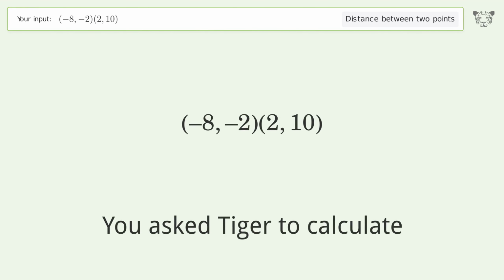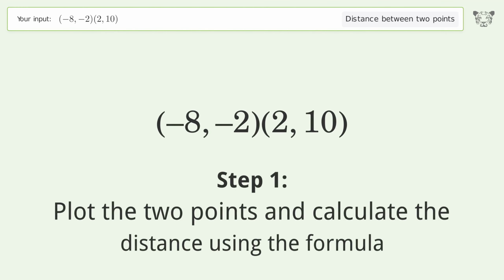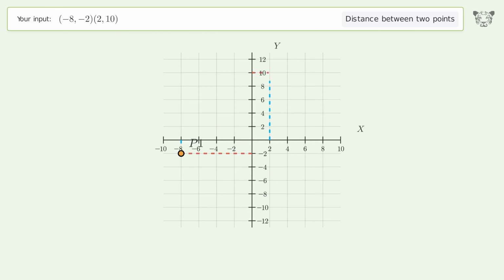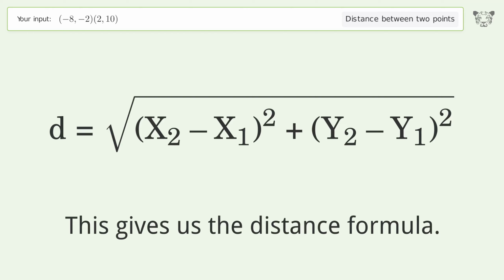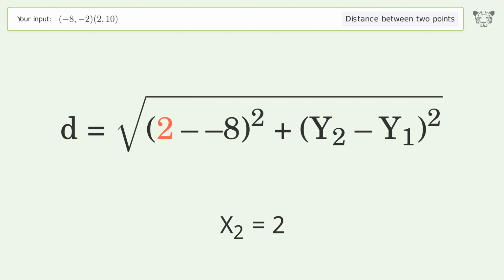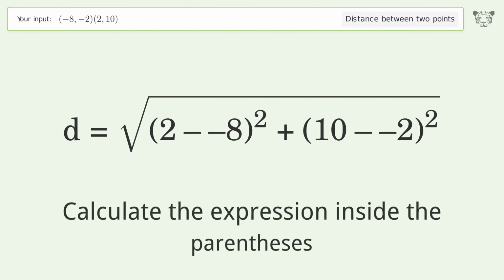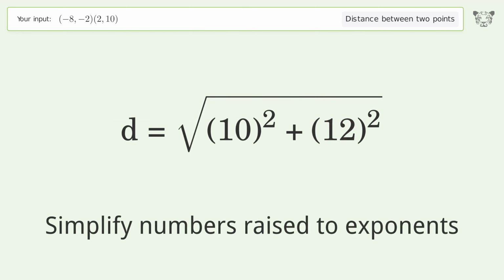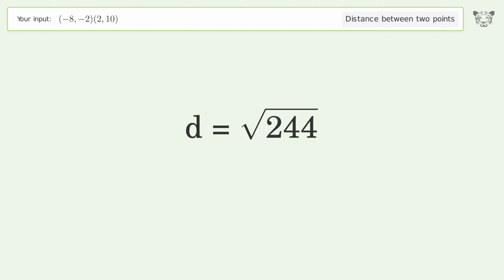Find the distance between two points p1 (-8,-2) and p2 (2,10): Step-by-Step Video Solution